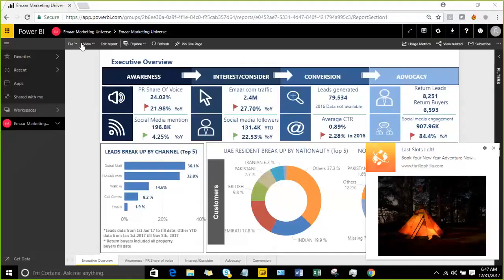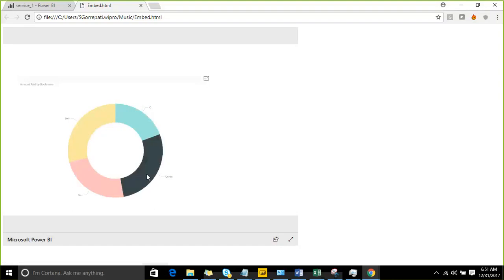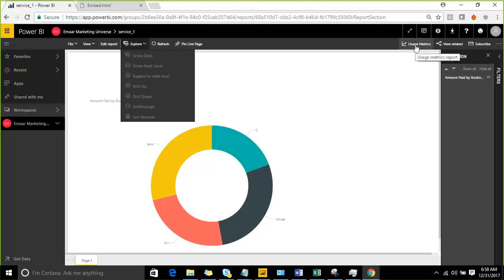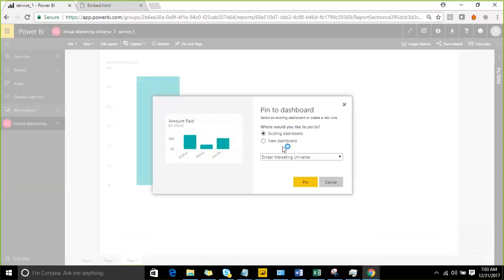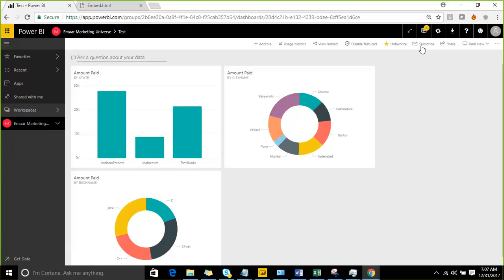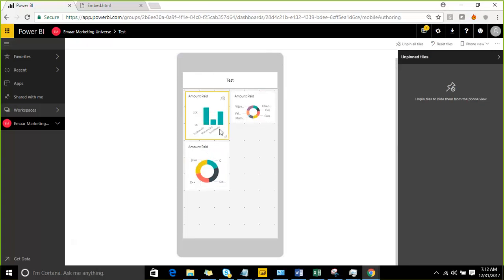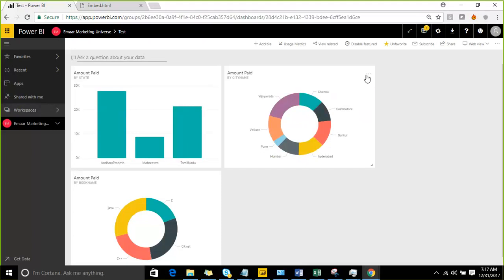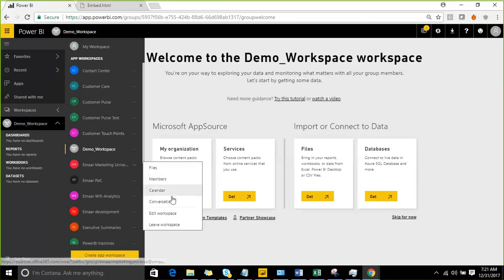SAP Power BI session 20